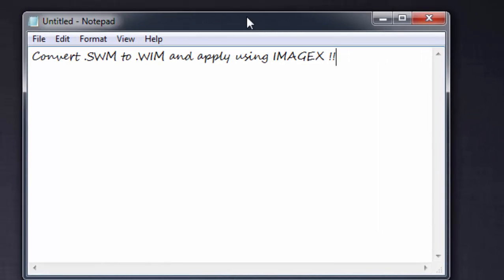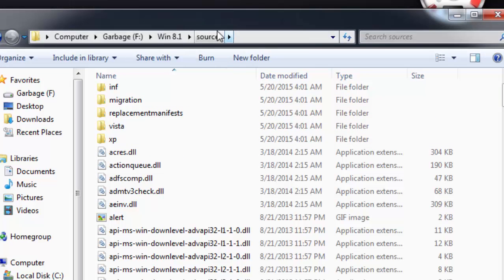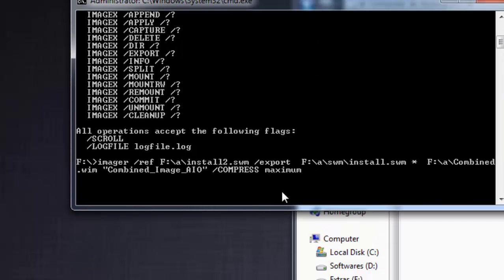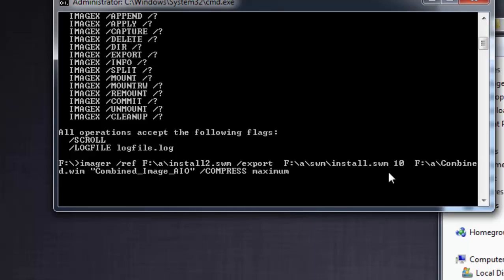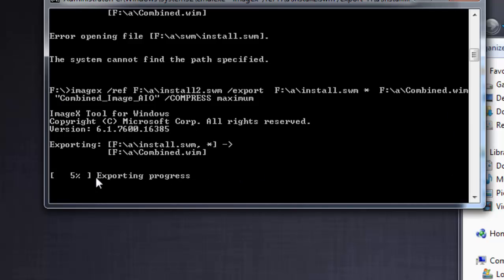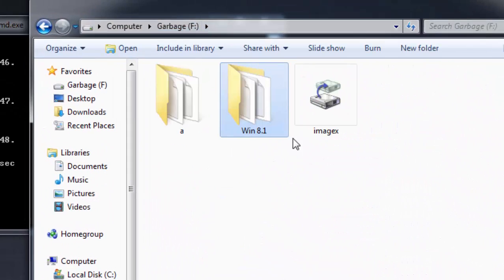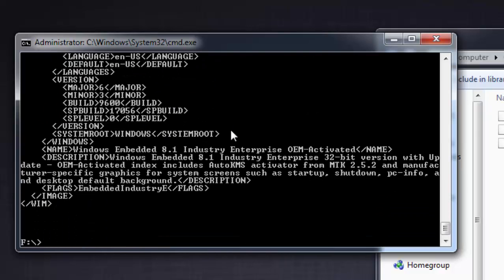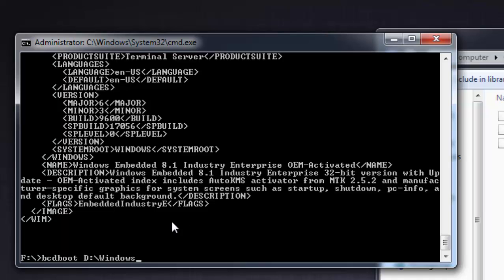Convert SWM to WIM and apply using IMAGEX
Convert .SWM to .Wim using imagex!

Imagex Commands

imager /export F:\Sources\AIO.swm * F:\install.wim

imager /ref F:\a\install2.swm /export  F:\a\swm\install.swm *  F:\a\Combined.wim "Combined_Image_AIO" /COMPRESS maximum